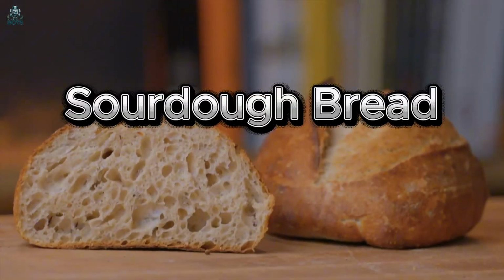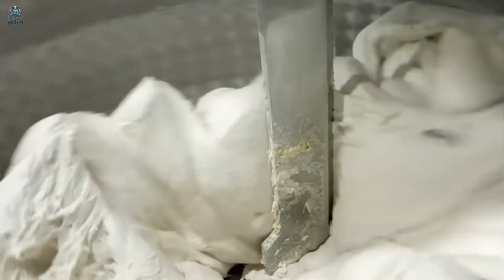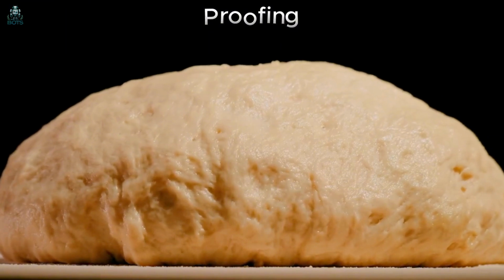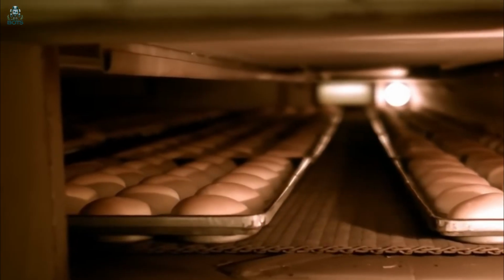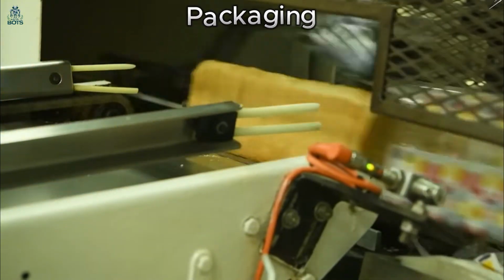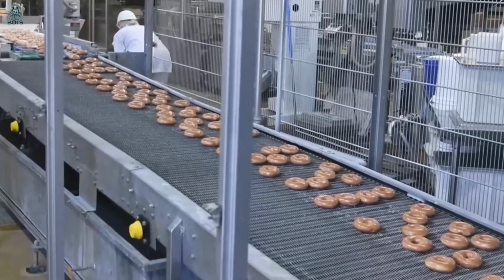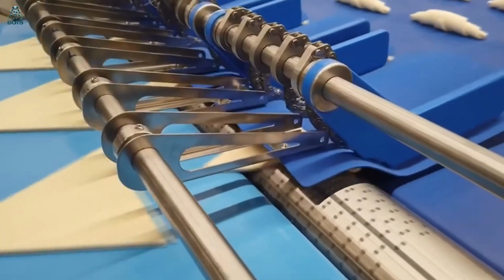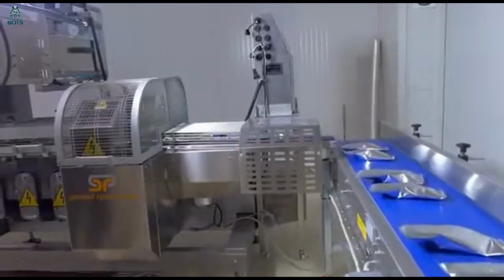How Millions of Sourdough Loaves, Donuts & Croissants Are Made!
Discover how Sourdough, Donuts & Croissants are mass-produced in high-tech U.S. factories! Dive into the epic process behind Sourdough, Donuts & Croissants, from San Francisco’s tangy starters to millions of Sourdough, Donuts & Croissants baked daily. Explore cutting-edge tech crafting Sourdough, Donuts & Croissants for every bakery and coffee shop. Uncover the secrets of Sourdough, Donuts & Croissants in this mouthwatering journey!
00:00 begin
04:09 How Sourdough is made
06:48 How Donut is made
06:46 How Crossant is made
12:15 End